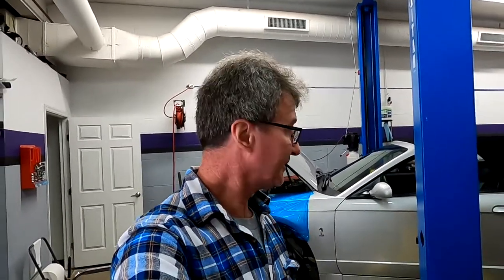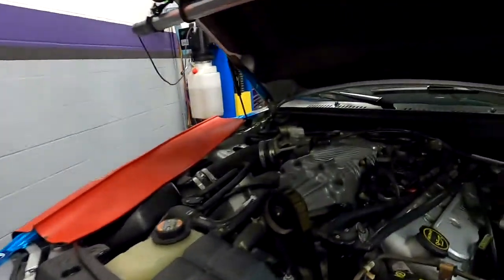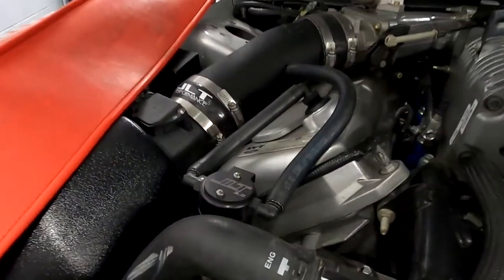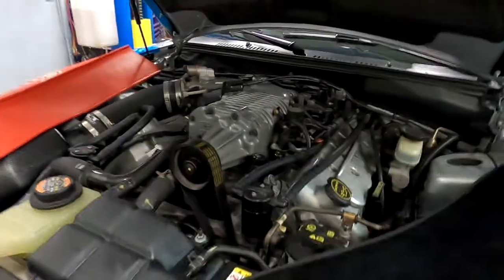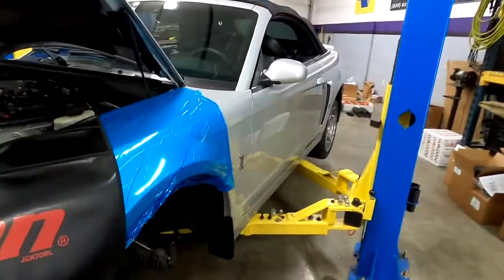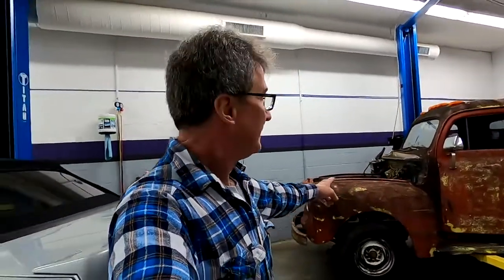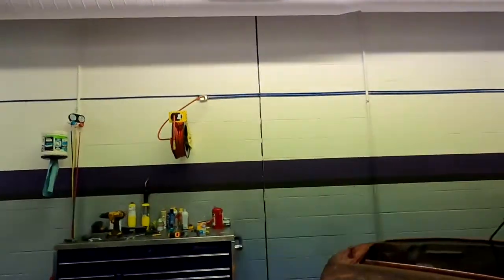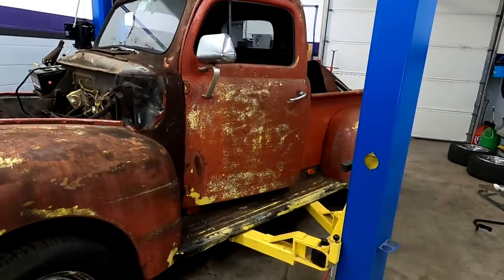2003 Mustang Cobra has under 10000 original miles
We have a low mileage Cobra in the shop for some suspension upgrades.